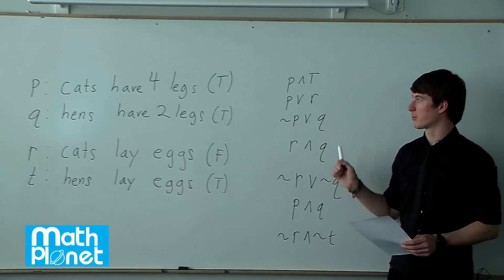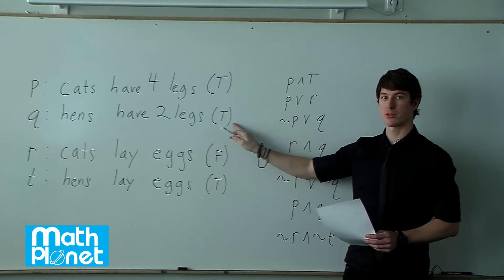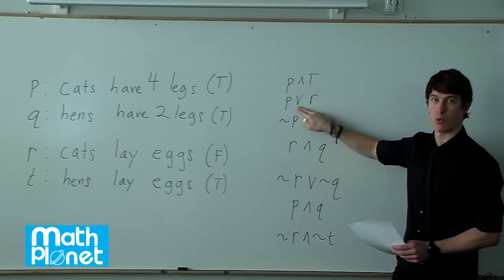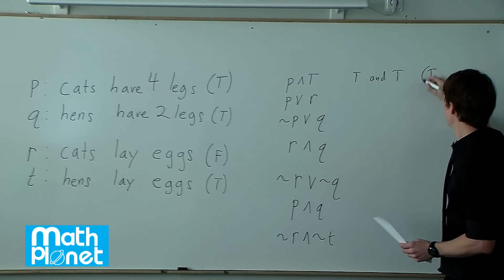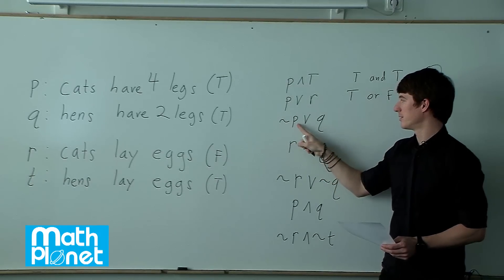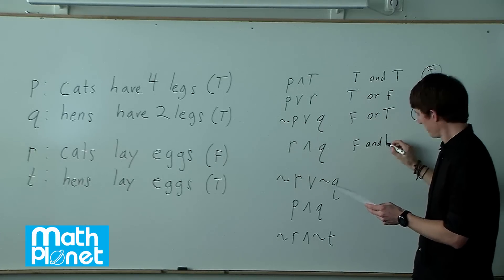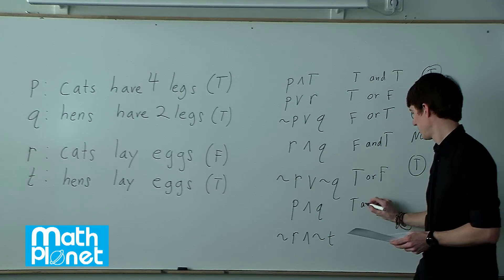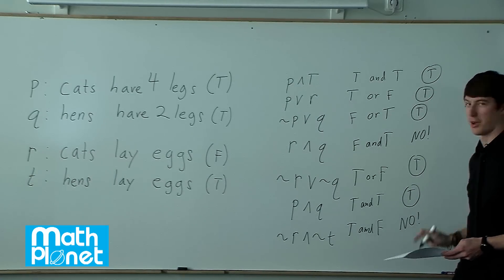Logical Statements - True or False?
In this video, we determine the truth value of logical statements using symbols like and, or, and not. We test four statements, including whether cats have four legs and whether hens lay eggs, and determine whether they are true or false.